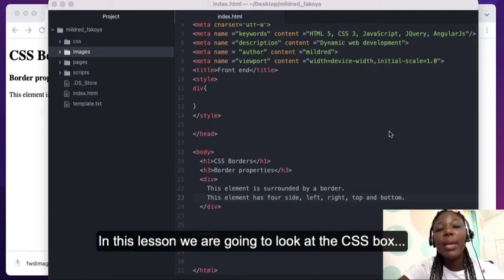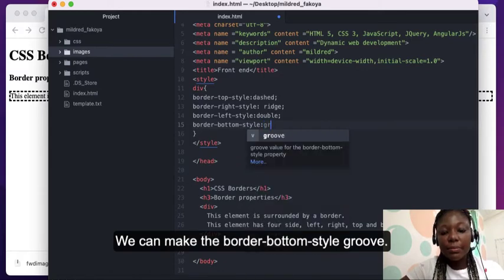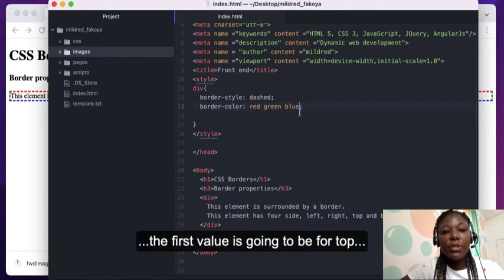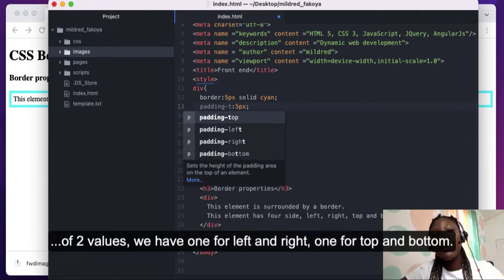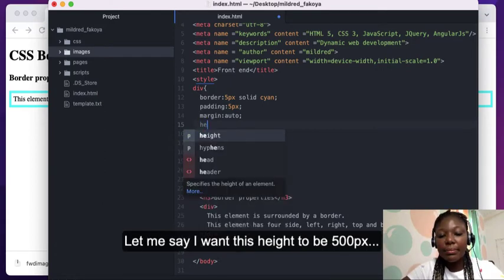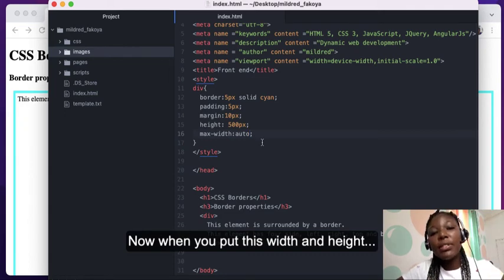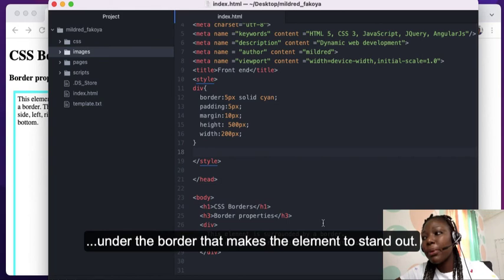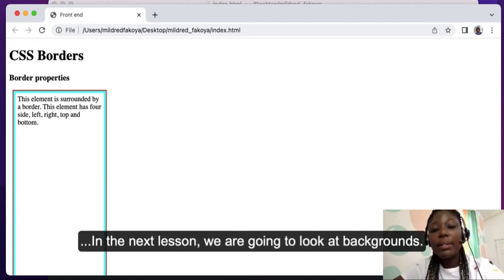Week 4 Lesson 2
Programming in HTML 5 with CSS 3 and JavaScript
Week 4 - Lesson 2 : Borders, margins, padding, height, width, outline, and the box-model